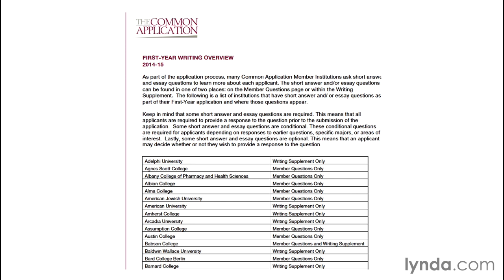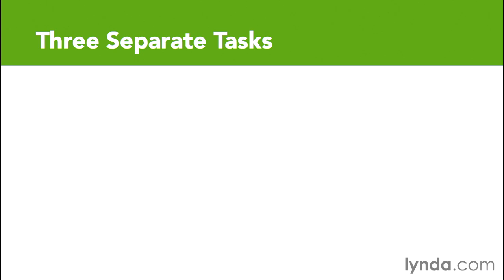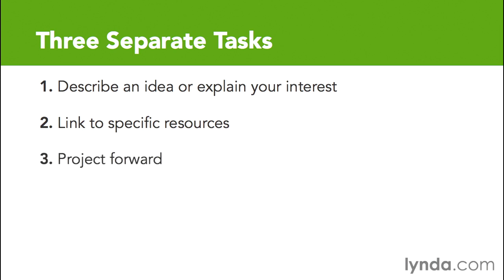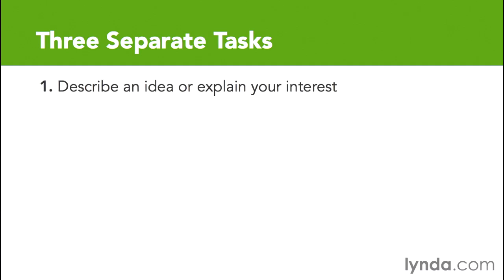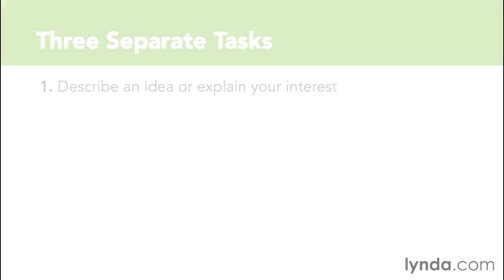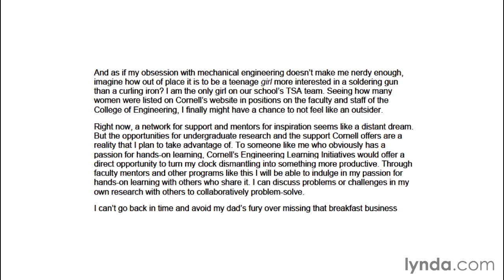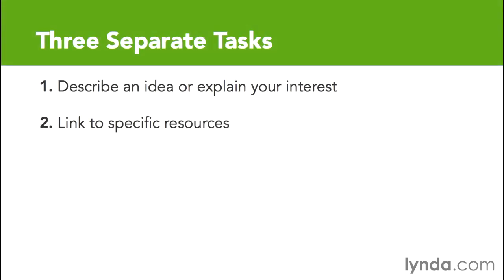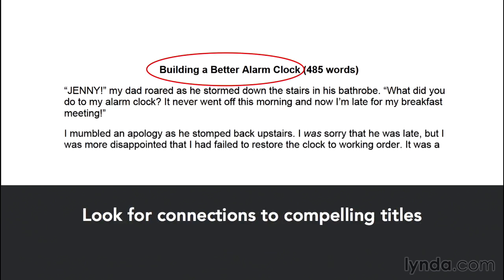03 02 Schoolspecific supplements